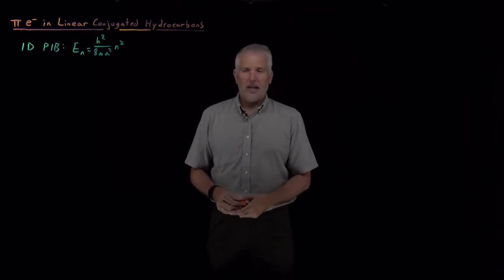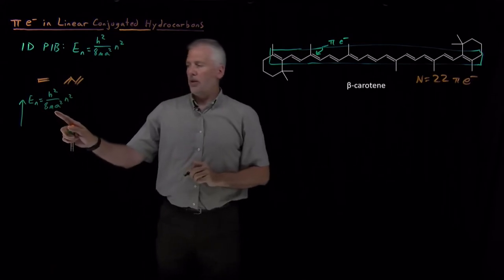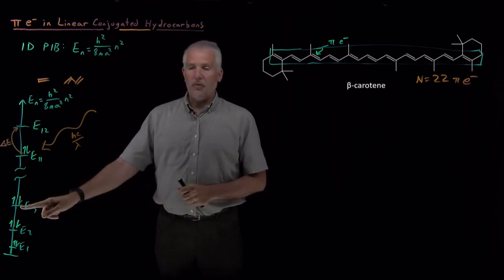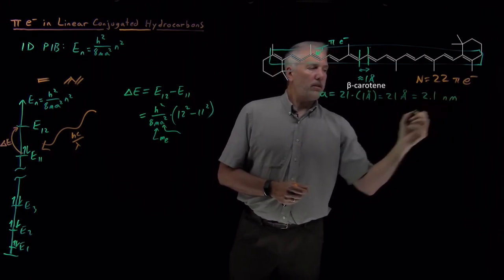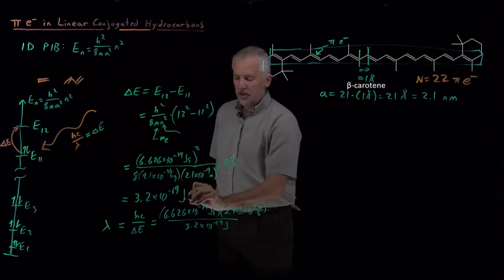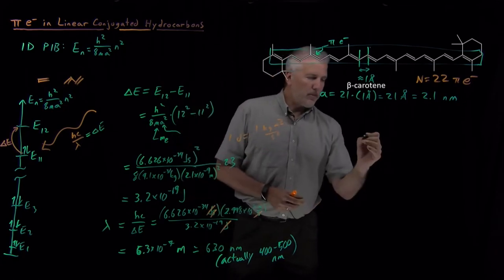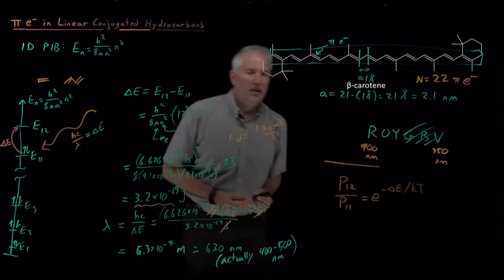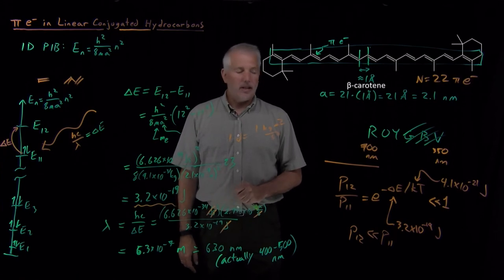π Electrons in Linear Conjugated Hydrocarbons (Quantitative)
The 1D PIB model can be used to make predictions about the colors of light that linear, conjugated hydrocarbon molecules will absorb, or reflect.